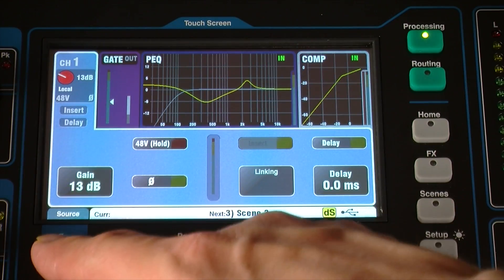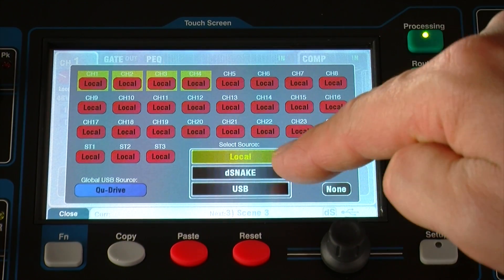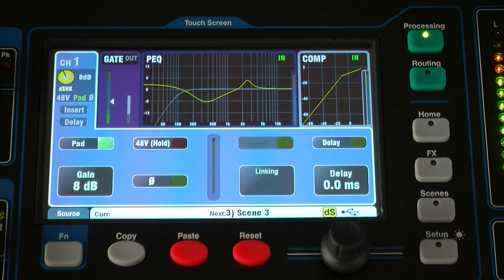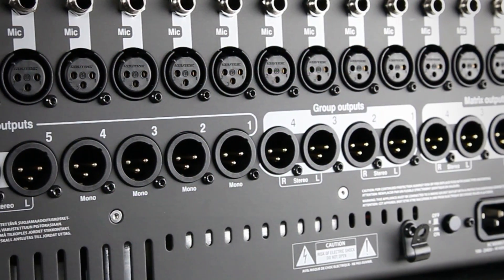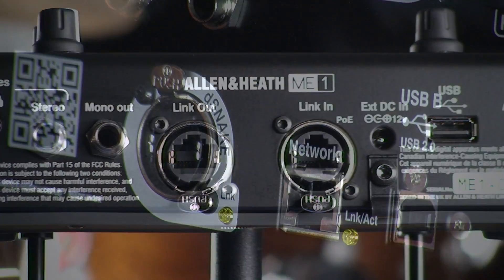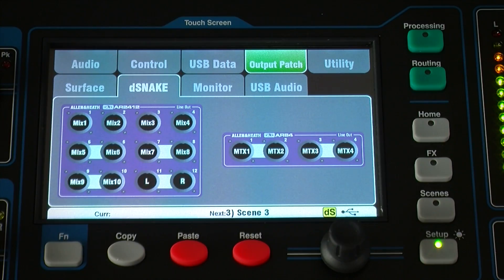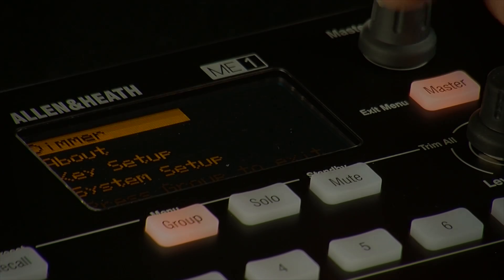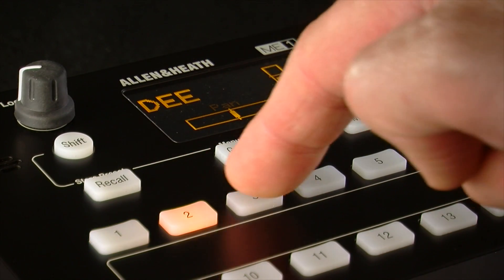Allen & Heath Qu Series - dSNAKE & ME-1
Qu dSNAKE & ME-1:

Qu-16 and Qu-24 can work with remote audio by connecting over a single cable 'digital snake' to an Allen & Heath AR2412 or AR84 AudioRack. This provides a convenient alternative to the typical heavy analogue copper multicore. One cable carries multiple channels of audio in both directions together with remote control of the preamps.

dSNAKE inputs are mapped one-to-one to the Qu input channels. Go to the Processing screen, Preamp tab and press the Function key to choose either Local or remote input for each channel. The gain knob will turn yellow when using dSNAKE inputs and you will notice a Pad switch in the screen.

The dSNAKE tab in Setup / Output Patch presents the patching of the remote audio outputs. These duplicate the outputs on the mixer rear panel.

dSNAKE is also compatible with our ME Personal Mixing System. ME-1 mixers or the ME-U hub can be plugged into either the Qu dSNAKE port or the Monitor port on the AR2412 if you are using this.

The Monitor tab in Setup / Output Patch presents a map of the 40 Monitor channels sent to ME-1.

These can be chosen and grouped to ME-1 keys using the setup function available on the ME-1 mixer, and the keys can be named and stored locally.